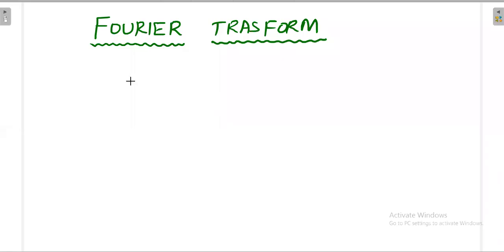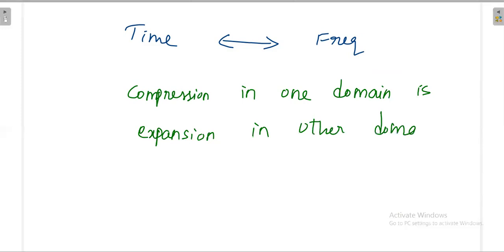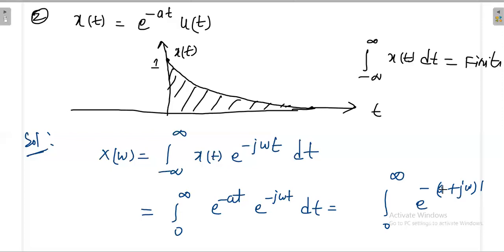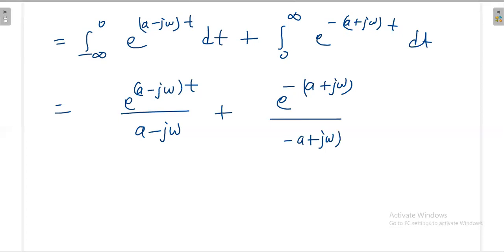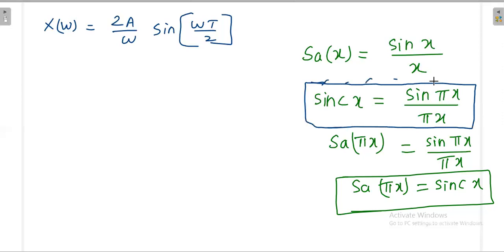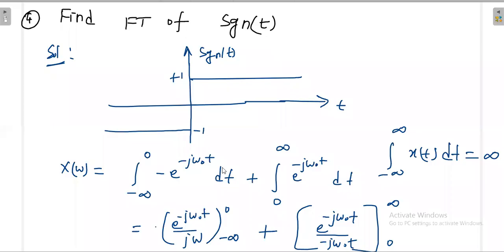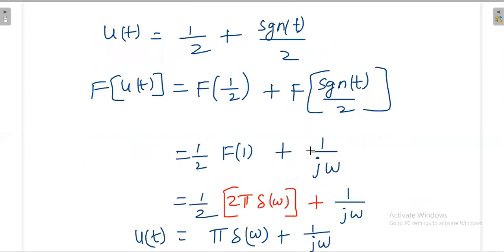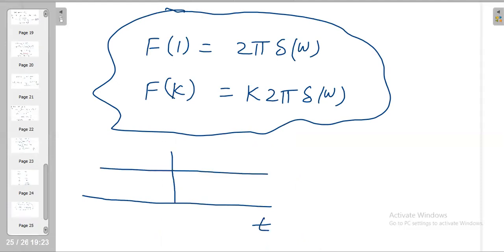2.9 Fourier Transform Basics and FT of Basic Signals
Pdf of this Video Lecture: Missing